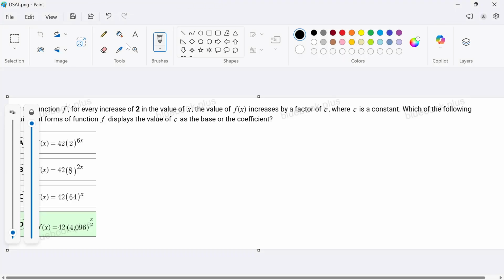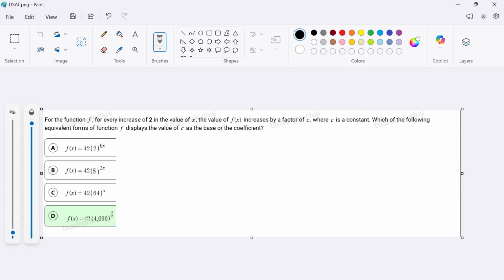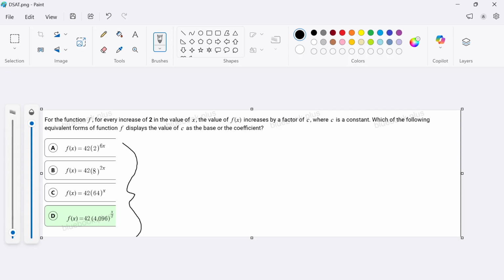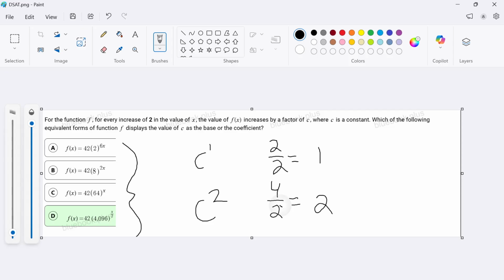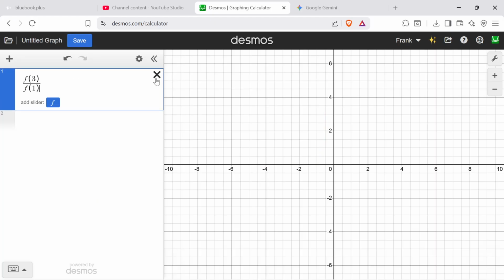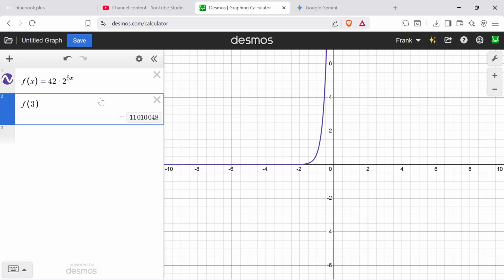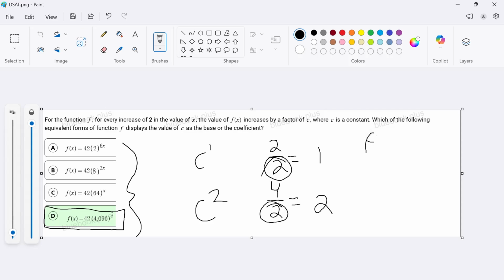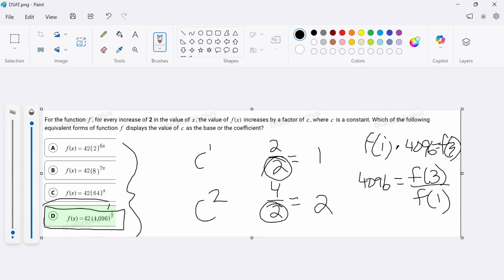DSAT Exponential Functions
You can use Desmos if you know a little something about exponential functions.